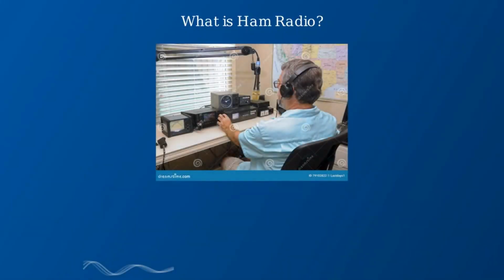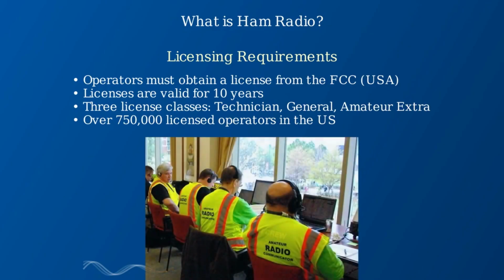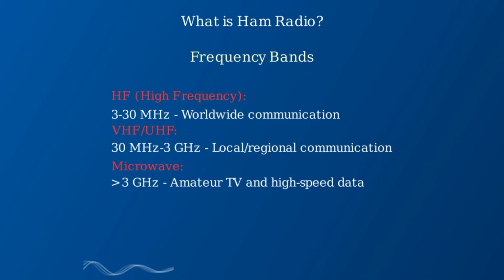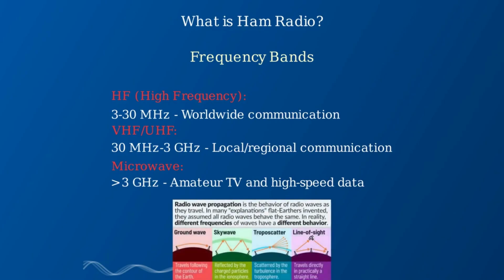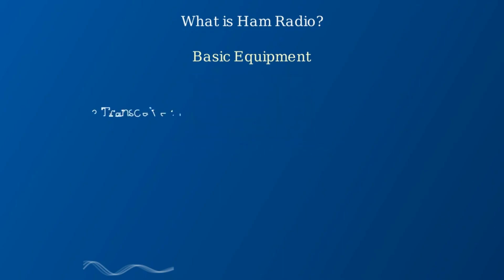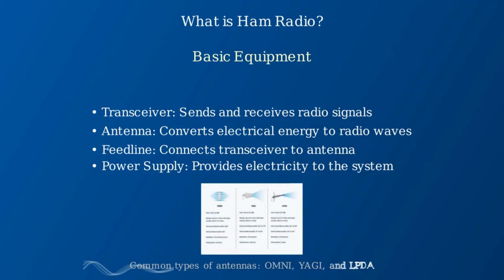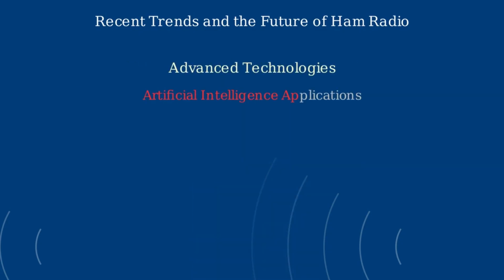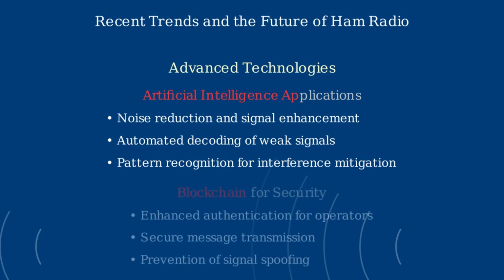What is Ham Radio ? A short guide !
Ham radio, or amateur radio, is a hobby that allows licensed individuals to communicate wirelessly using radio frequencies. Enthusiasts engage in various activities, including emergency communication, experimentation, and connecting with others worldwide. It fosters community and technical skills while promoting public service and disaster response.